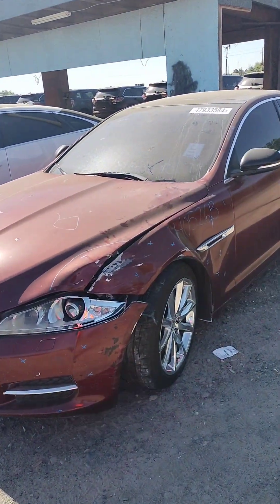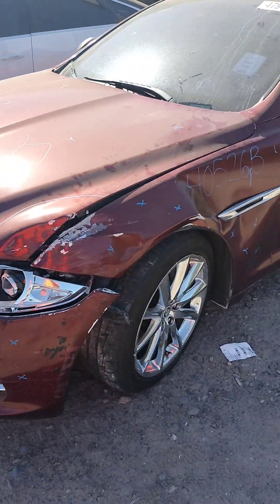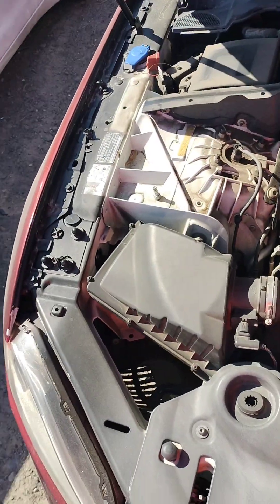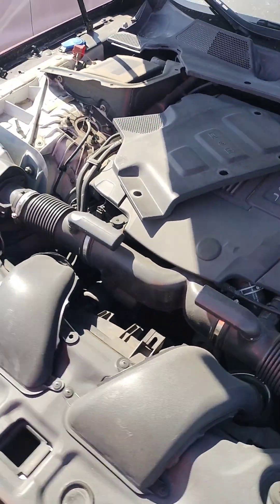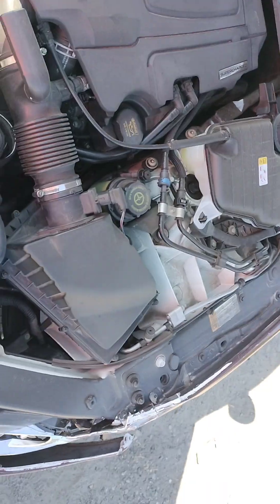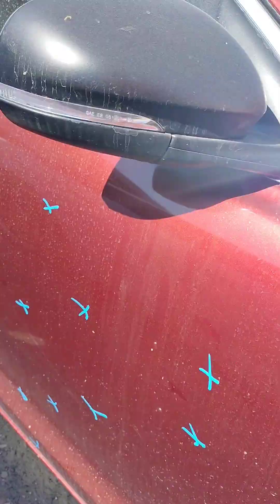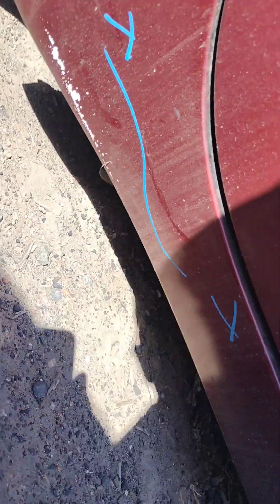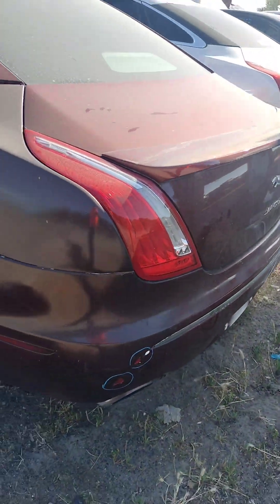STK # 40526B 2013 JAGUAR XJ ( + KEY + START )